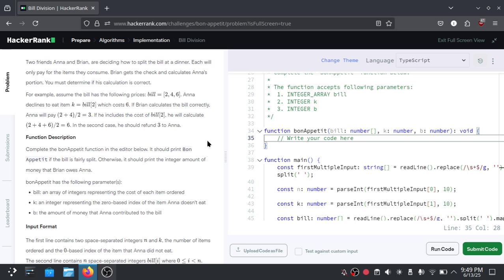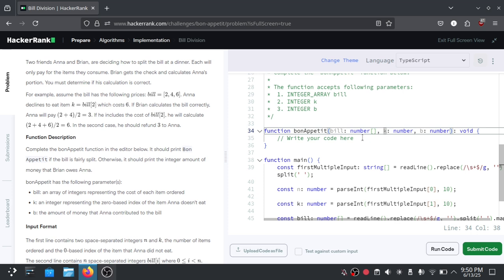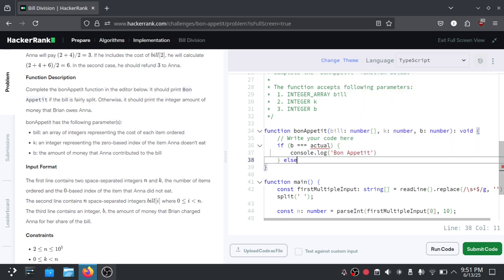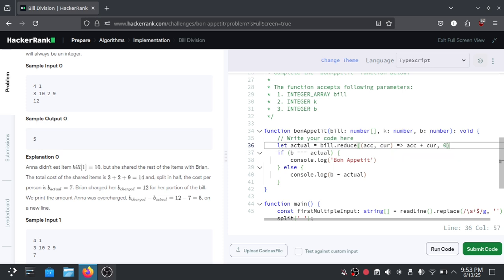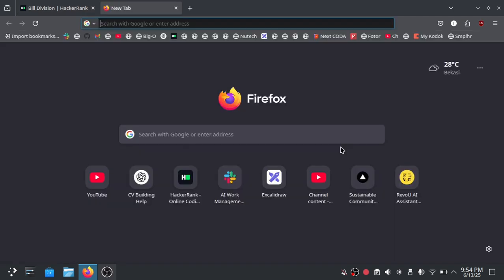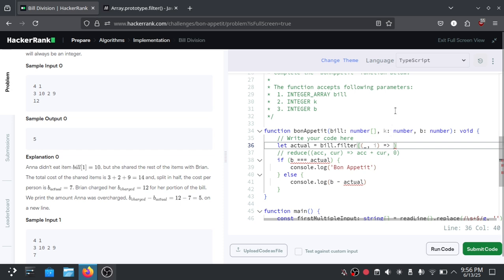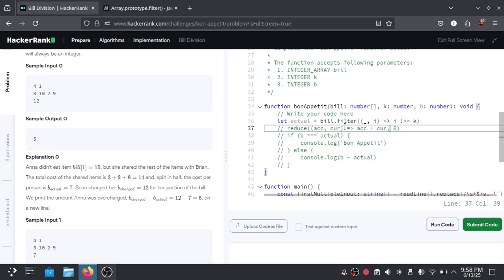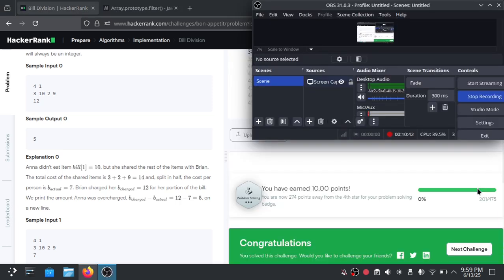[20] Hackerrank Problem Solving - Bill Division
Language: TypeScript
Functions covered: filter(), reduce(), strict non-equals